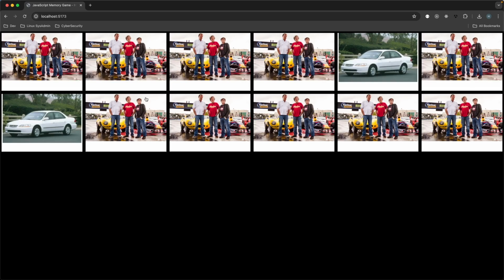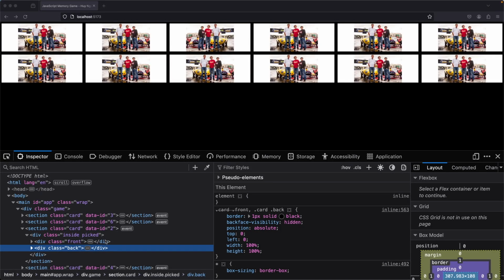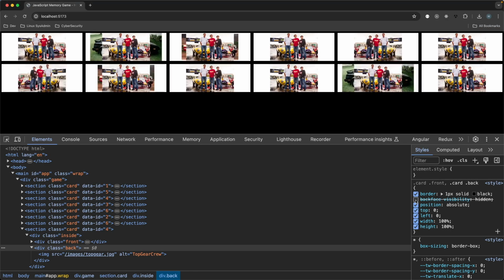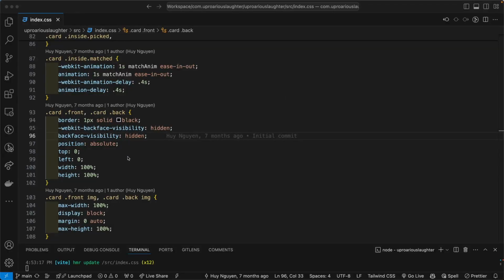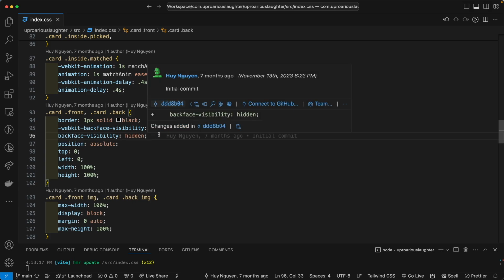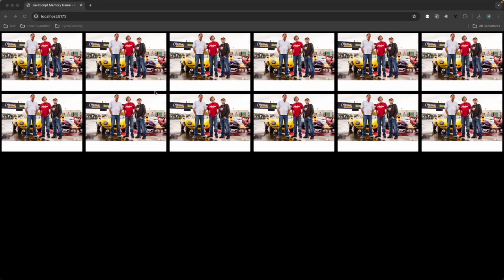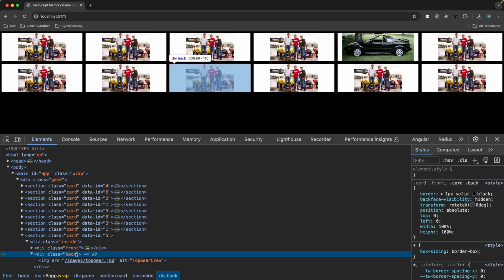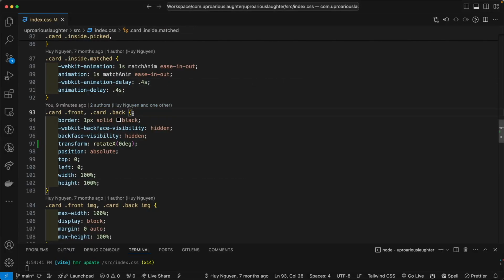Firefox CSS Backface-Visibility Issue Solved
How to fix Firefox CSS Backface-Visibility issue when you are working Cards, and how to flip them.